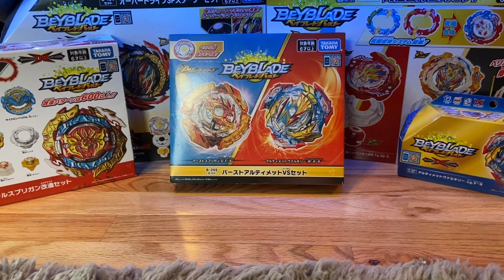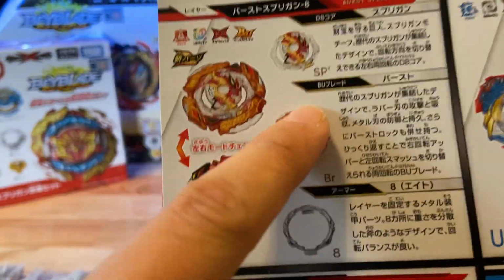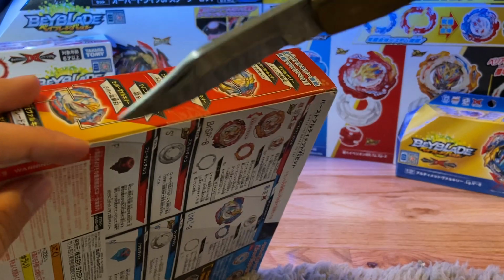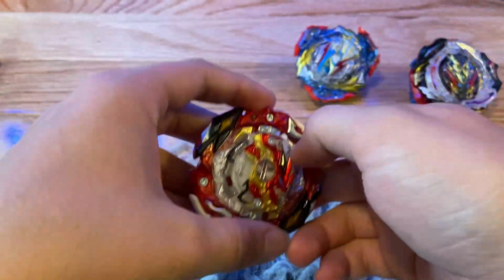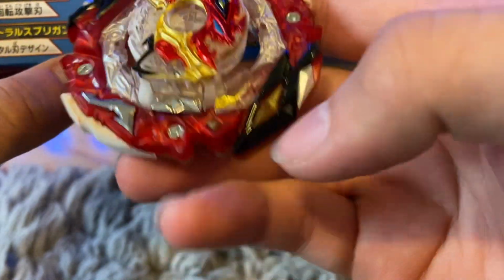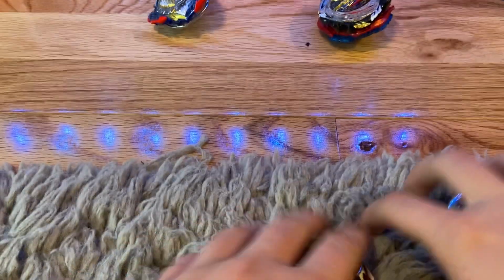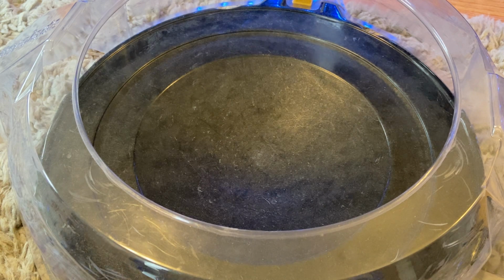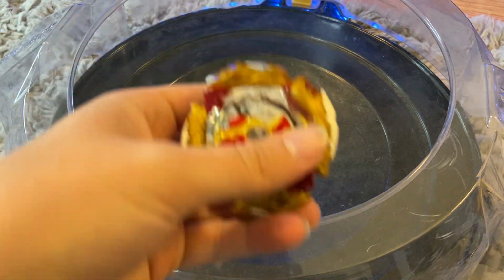Beyblade Burst | Burst Spriggan & Ultimate Valkyrie VS set | B-205